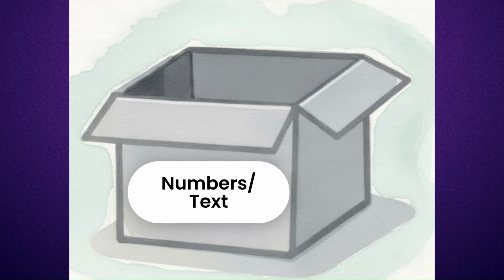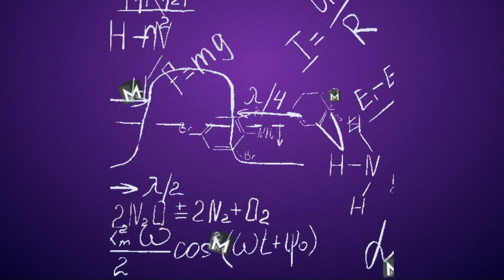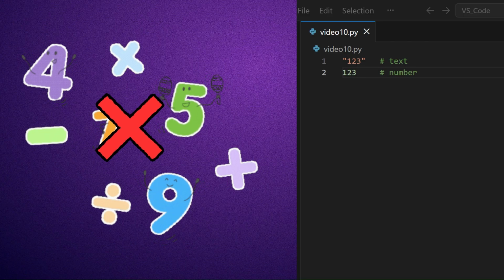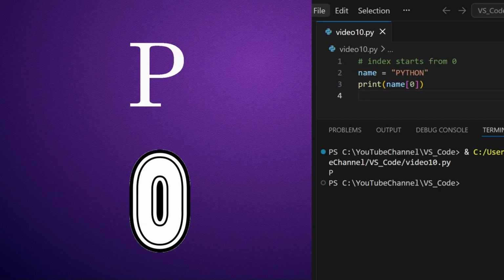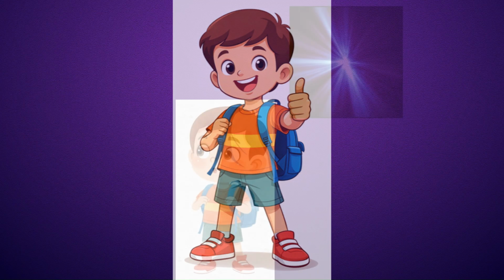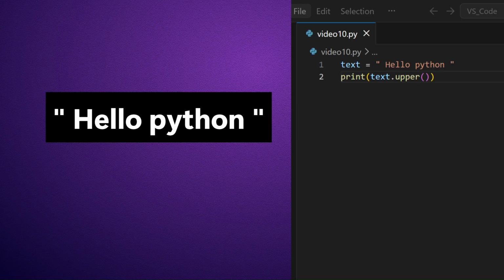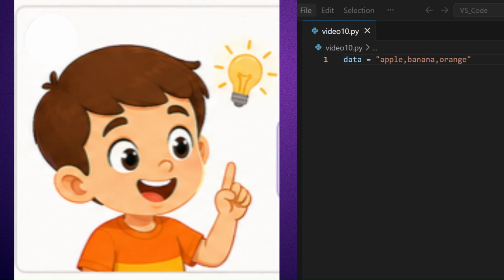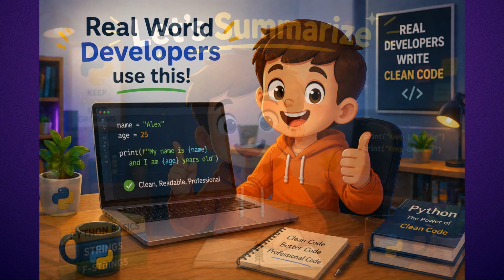Learn f-Strings in Python Through Alex's Coding Journey! 👨‍💻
Hi Developers! 👋

Welcome to Video 10 of our Python Basic to Advance series! In this video, we are mastering Strings and f-Strings in Python, but with a twist—we are following the ongoing story of our developer friend, Alex! 👨‍💻

Alex is working on a project where he needs to dynamically format text, display user messages, and build clean outputs. Instead of using old, messy string concatenation or .format(), Alex discovers the magic of f-strings (Formatted String Literals). Join Alex's journey as he learns how to manipulate strings cleanly and write modern, readable Python code!